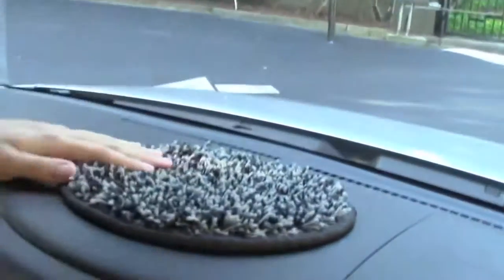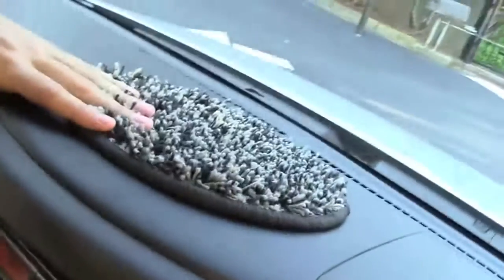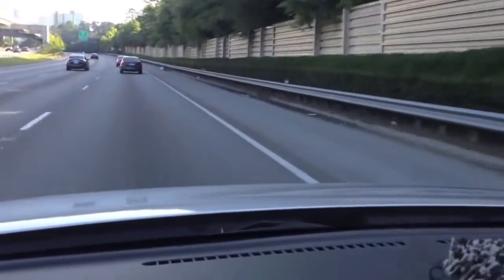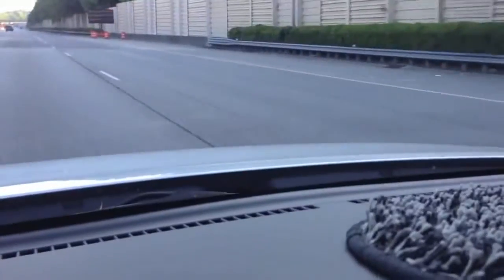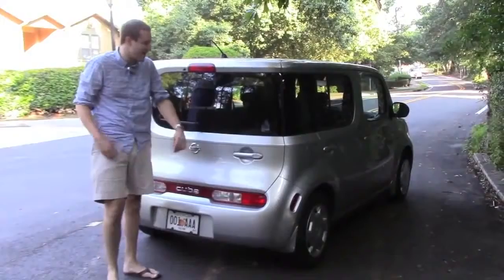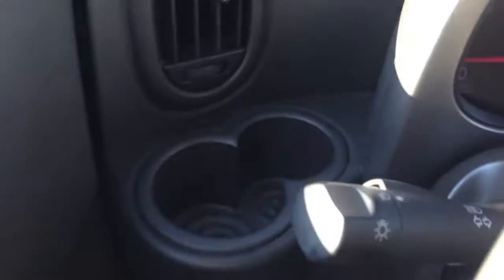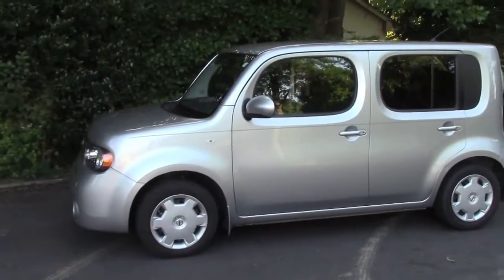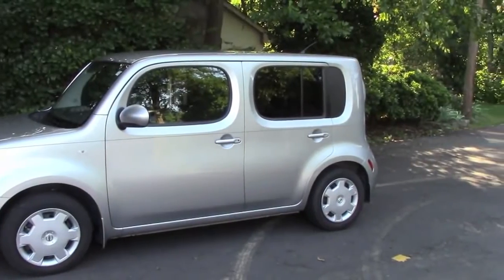Nissan Cube Saying Goodbye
Nissan Cube  Saying Goodbye, Just my take on the 2013 Nissan CUBE. Overall I really like the car.